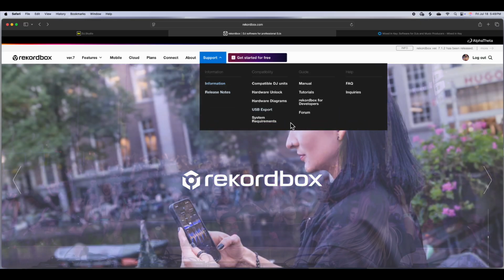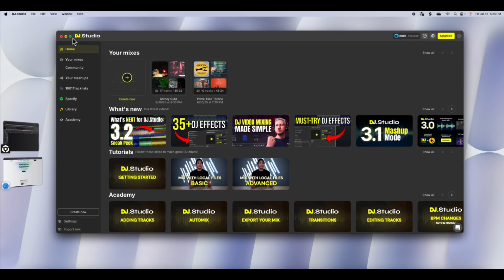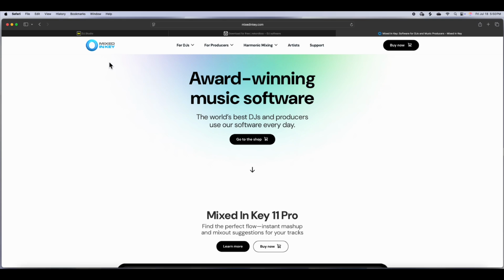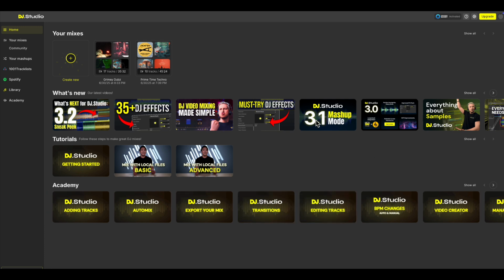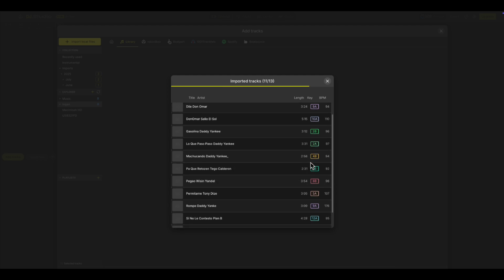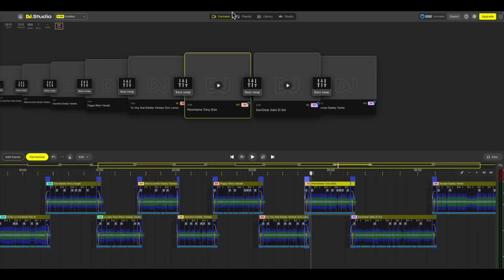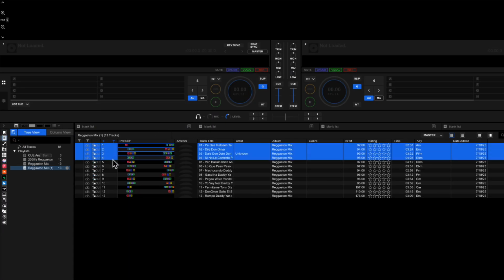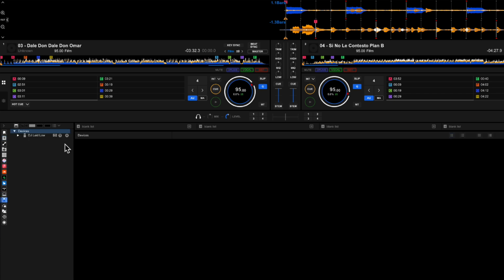How to Build a DJ Setlist for Beginners | Full Walkthrough (Rekordbox + DJ.Studio + Mixed In Key)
Want to learn how to build a DJ setlist the right way? In this beginner-friendly tutorial, I walk you through my full process — from music selection to exporting a plug-and-play USB drive using DJ.Studio, Rekordbox, and Mixed In Key. Whether you're spinning reggaeton at a party or prepping your first club gig, this guide has you covered.

⏱️ Timestamps:
00:00 – Intro
00:35 – What You Need to Get Started
01:45 – Why Your Crowd & Location Matter
02:00 – How to Pick Songs That Work
02:20 – Arranging Your Set in DJ.Studio
03:50 – Exporting to Rekordbox
03:10 – Importing & Hot Cues in Rekordbox
04:40 – Exporting to USB
05:05 – Outro + Pro Tips

📍 What You’ll Learn:
How to build DJ playlists based on your crowd
How to use Rekordbox with DJ.Studio & Mixed In Key
How to prep Hot Cues for smooth live sets
How to create a USB drive that works with CDJs and controllers